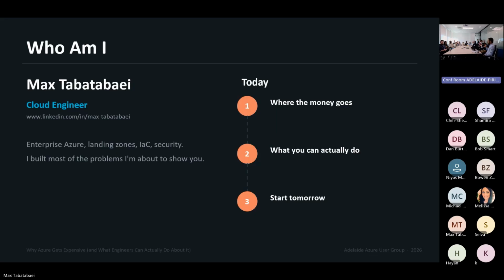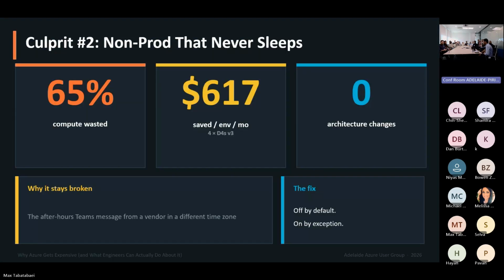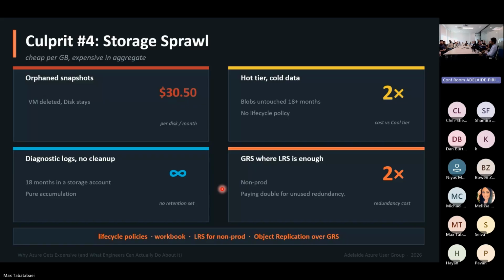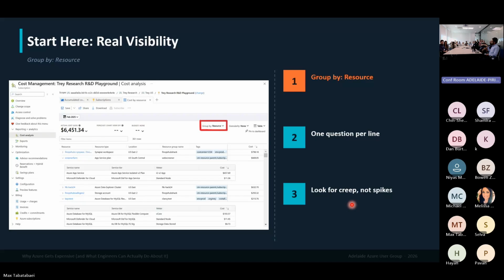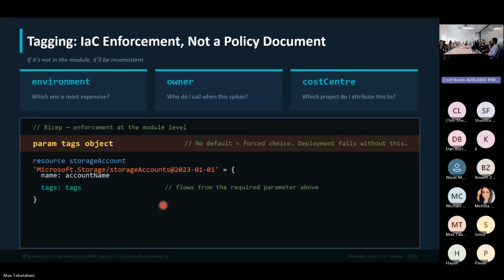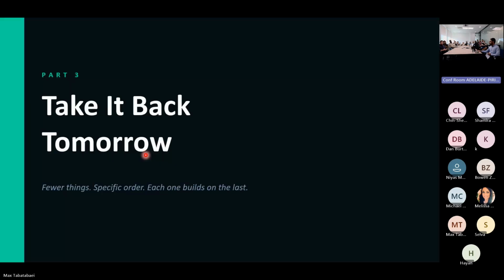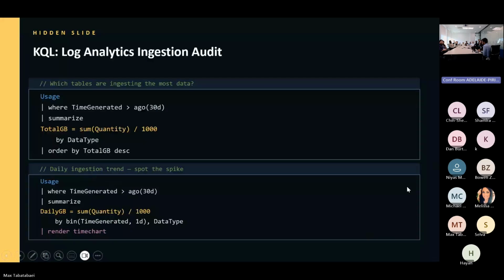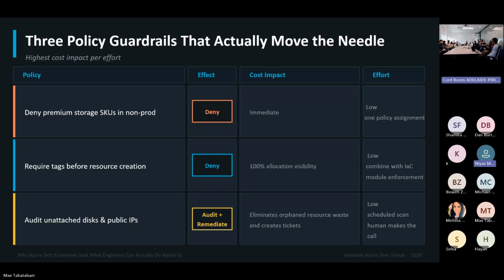March 2026 - Max Taba - Why Azure Expensive and what engineers can actually do about it.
🚀 Why Azure Gets Expensive (and What Engineers Can Actually Do About It)

Come join us and tune in as Max Taba breaks down one of the most common challenges in enterprise cloud environments — unexpected Azure costs.

In this session, Max walks through the real-world patterns he sees across enterprise Azure environments that quietly drive costs up over time. More importantly, he shares practical actions engineers can take today using tools and practices they already have.

This isn’t theory — it’s a hands-on, actionable session focused on:

Identifying hidden cost drivers in Azure
Improving efficiency without sacrificing performance
Making small, repeatable changes that reduce both cost and operational overhead

👉 You’ll leave with practical ideas you can take straight back to your team.

👨‍💻 About Max

Max is a Cloud Engineer based in Adelaide, working across enterprise Azure environments. He specialises in designing and operating secure landing zones, automation, and infrastructure as code, with a strong focus on building platforms that are reliable, simple to operate, and cost-efficient.

He spends his time bridging the gap between engineering, security, and operations — ensuring what gets built is usable, compliant, and doesn’t blow out the Azure bill.